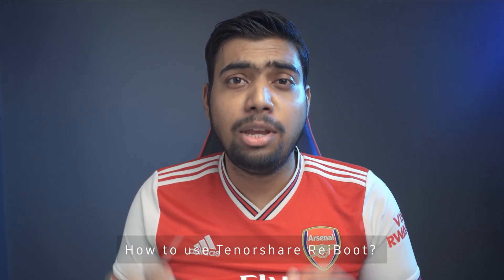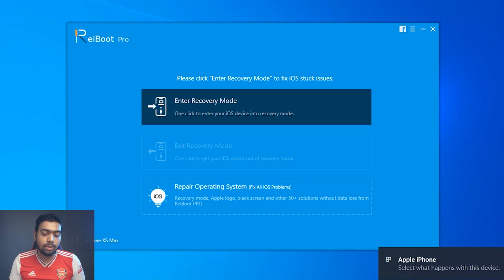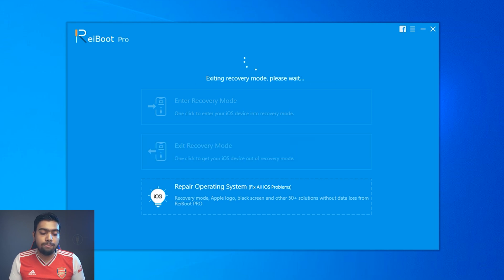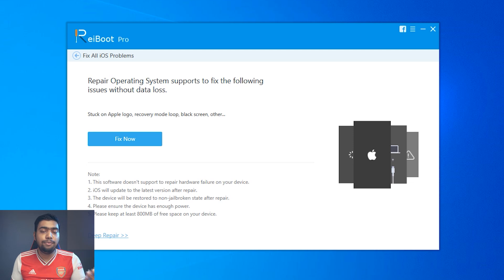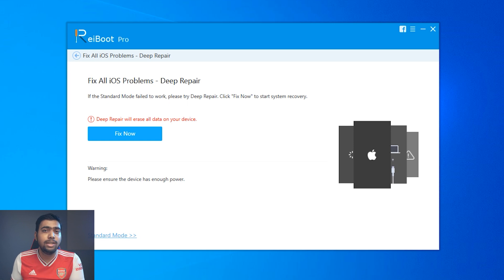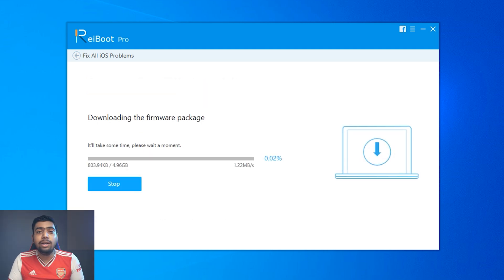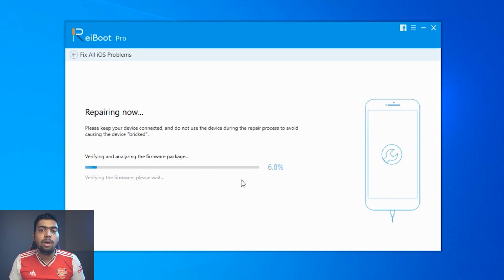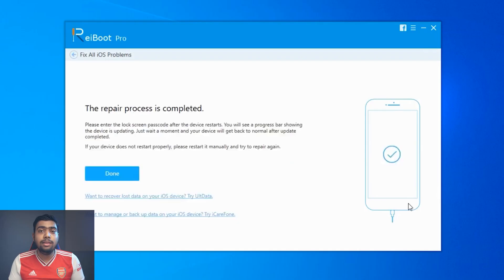2020 How to Fix Any iOS System Issues Without Data Loss? | Recovery Mode/White Screen/Black Screen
The Tenorshare ReiBoot is an absolutely easy solution for fixing your iOS issues like iPhone or iPad stuck at recovery mode, white screen, black screen, and more.

► Video Hosted By Milind Chandwe & Produced Enoylity Team. Also watch the latest iPhone 12 Trailer from above.

Tenorshare ReiBoot iOS System Recovery Tool trending in USA, India, UK, United Kingdom (England), Russia, Japan, Switzerland, Canada, Brazil, Mexico, France, New Zealand, Spain, Italy, Sweden, United Arab Emirates (UAE), Dubai, Singapore.